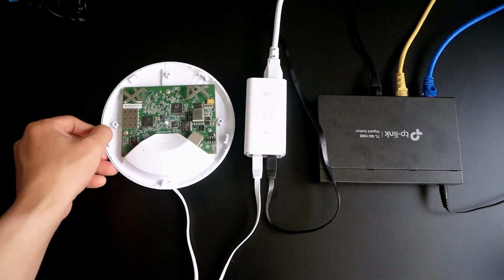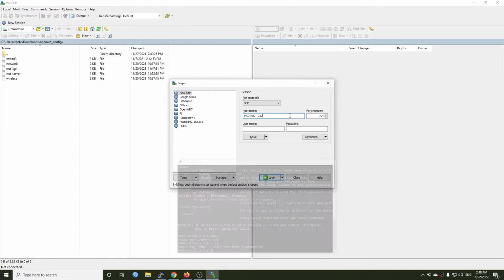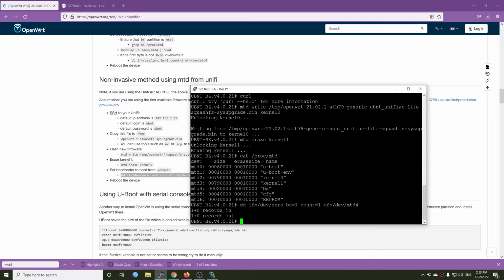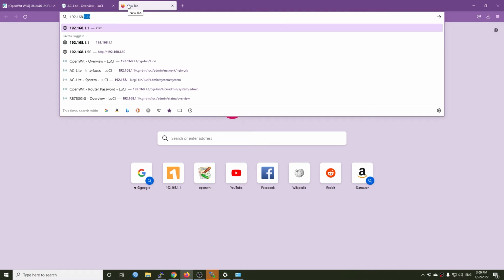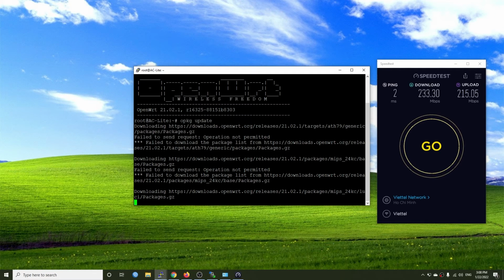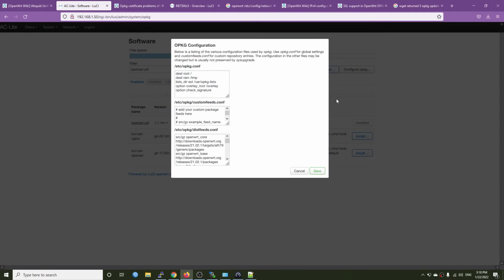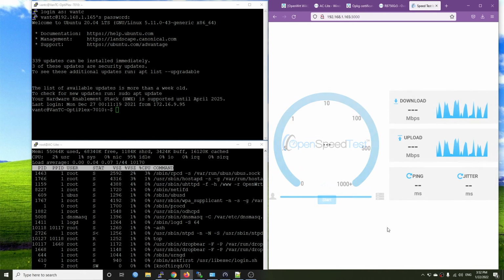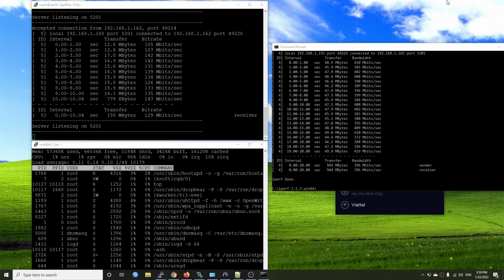OpenWRT - Install OpenWRT 21.02 on Ubiquiti UniFi AC Lite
In this video, we will install OpenWRT on the Ubiquiti UniFi AC Lite. This tutorial can be applied on other Unfi AC models, such as the UniFi AC Pro or the UniFi AC LR. After the installation, we will check out the WiFi throughput & CPU Usage of the UniFi AC Lite running OpenWRT with speedtest, OpenSpeedTest & iperf3.
For this installation, I will use the non-invasive method using mtd from UniFi (via ssh). If you are looking for tftp installation method with serial console, you can check out the installation tutorial for UniFi AP LR

Video timeframe:
00:00 - Intro & Hardware Connection
01:02 - Methods to install OpenWRT on the UniFi AC
02:33 - Establish SSH connection to UniFi AC Lite
03:59 - Download & Transfer the OpenWRT firmware to the AP with WinSCP
05:34 - Flash OpenWRT firmware on UniFi AC Lite with mtd
09:13 - Reboot the AP & Connect it to PC
11:43 - Set Static LAN IP & Disable DHCP Server (Don't Skip This)
13:57 - Configure Wireless (WiFi)
18:30 - Setup DNS & Gateway (for LAN)
20:03 - Opkg Update Error - wget returned 5 (OpenSSL related)
24:10 - 5G WiFi Speedtest & CPU Usage with htop
26:57 - 5G WiFi Throughput & CPU Usage with OpenSpeedTest
28:36 - 5G WiFi Throughput & CPU Usage with iperf3
29:49 - 5G WiFi Test with Smartphone (Mi9)
31:43 - How to configure WiFi Fast Roaming & Mesh WiFi
32:16 - Bonus - 2.4G WiFi Throughput Test